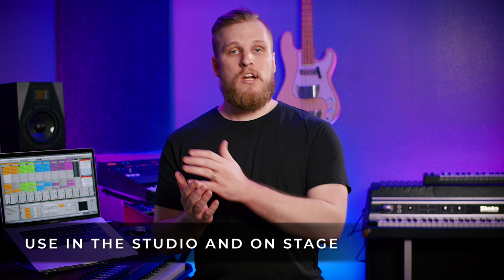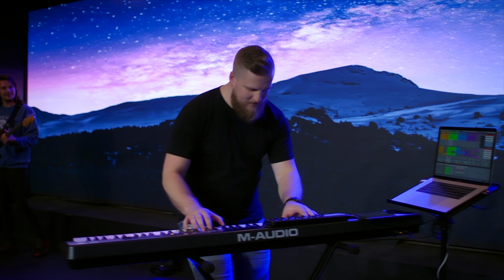Why Worship Teams Use Ableton Live for Live Keys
A couple weeks ago I did a video where I talked about why you might want to use MainStage for worship keys! I mentioned some of its strengths as well as a few trouble spots I've had with it too. If you've been hanging around here for awhile you might notice we also love Ableton Live!

Ableton Live is both a fully-fledged DAW and live performance host and can make a great center-piece for your worship keys rigs.

In this new video I go into some of the reasons why Ableton Live might be the way to go for your keys rig. If your church loves tracks and automating things like lighting, there are a ton of things that can be pre-programmed inside Ableton Live including your sounds which can make running your keys rig a snap.

Video Gear